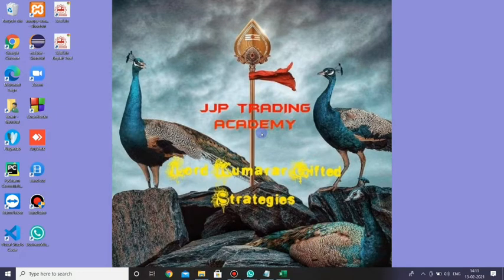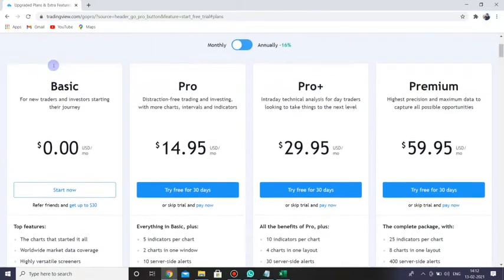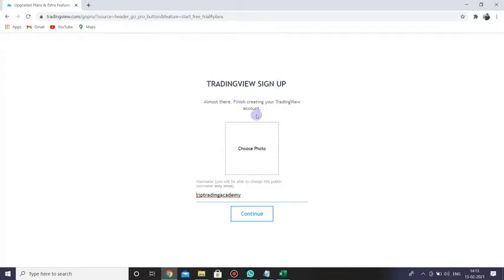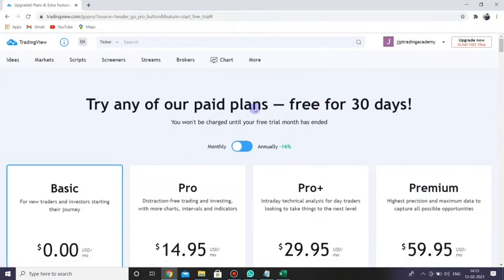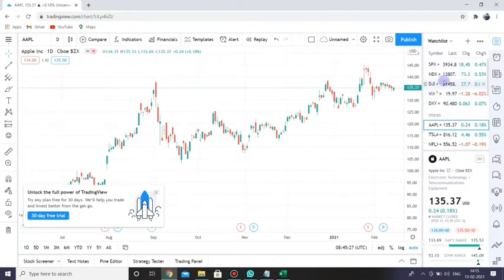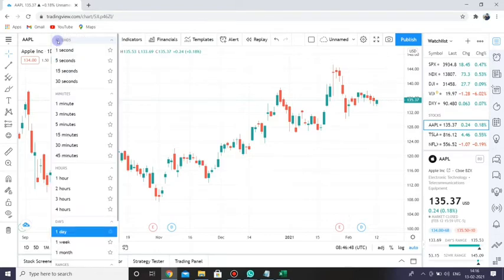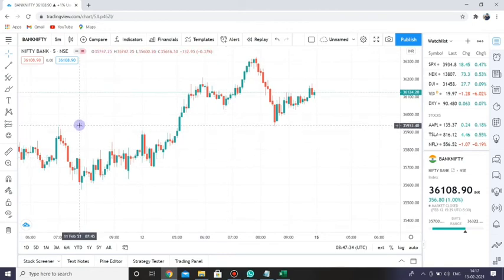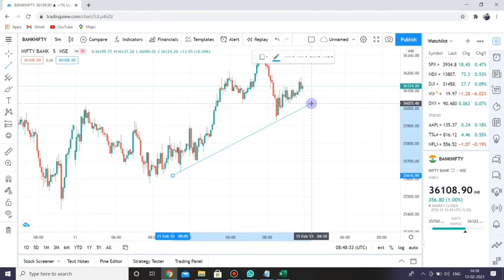HOW TO WATCH TRADING CHARTS THROUGH TRADING VIEW - JJP TRADING ACADEMY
This Video Guides About Basic Trading And How To Trade And How To Open De mat Account And You Can Start Your Trading Career With Our Strategies